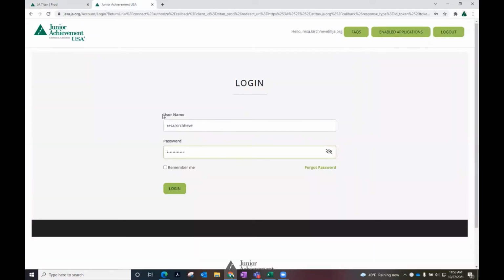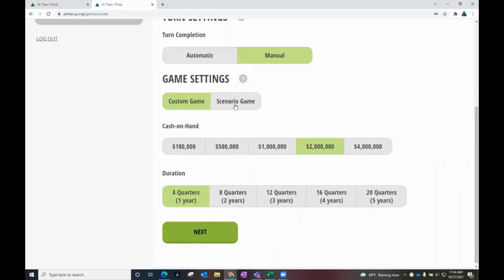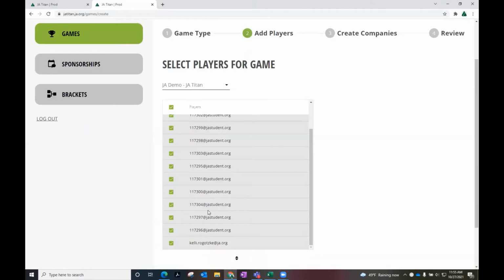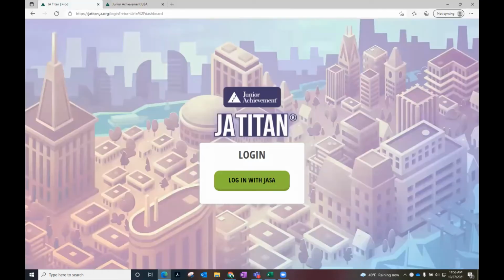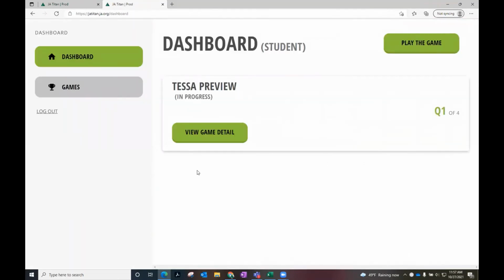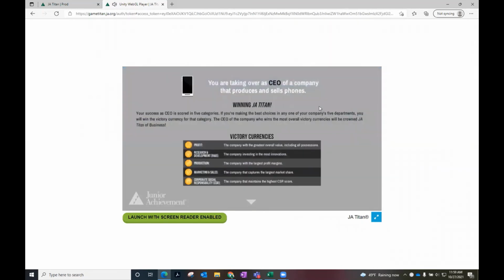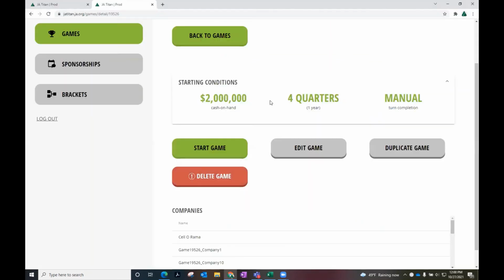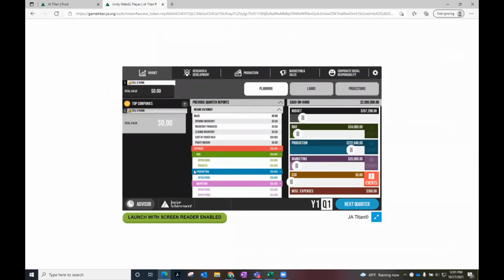JA Titan - Multiplayer Setup